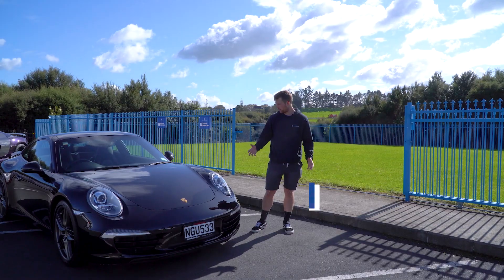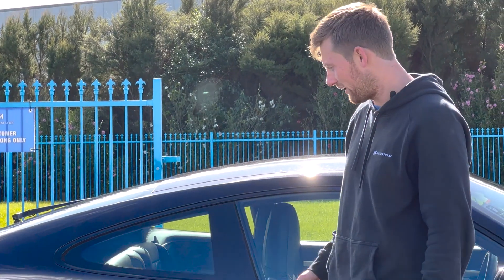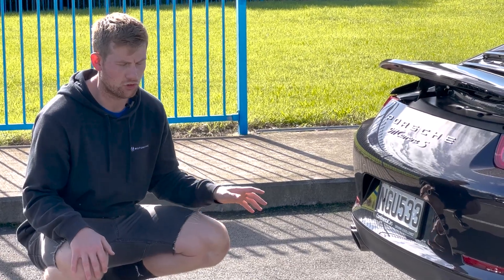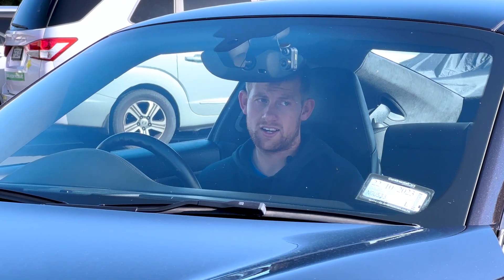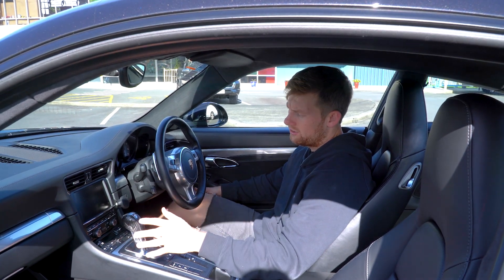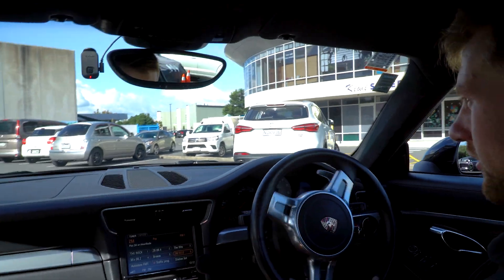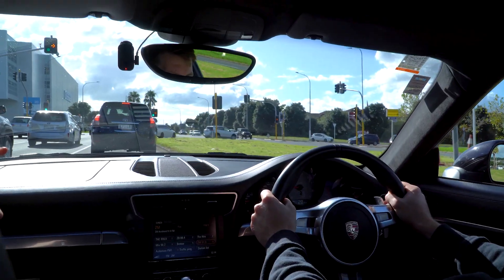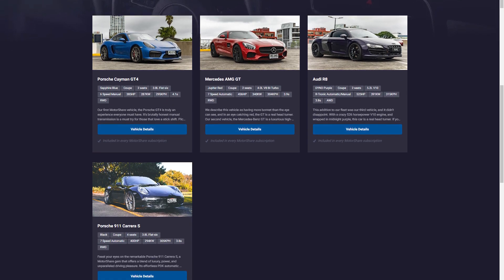Porsche 911 Carrera S 991.1 | A quick review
Chris from MotorShare takes you through our Porsche 911 Carrera S. We've recently added this car to our fleet of exotic cars, and it's a stunner. Take a look through why we love this car.